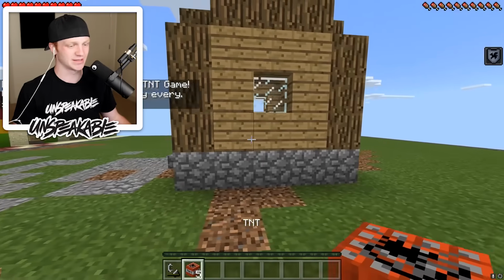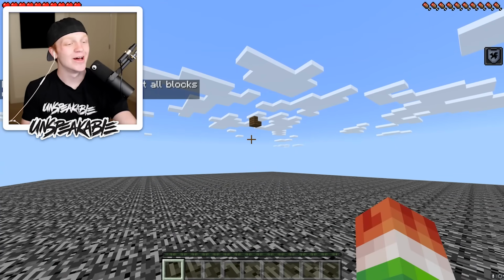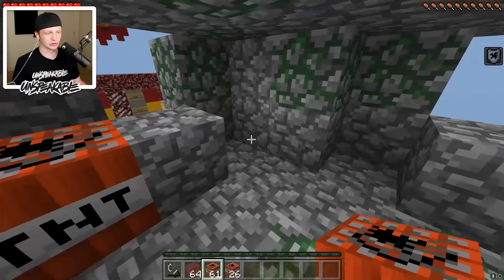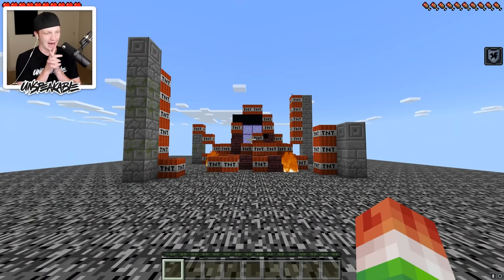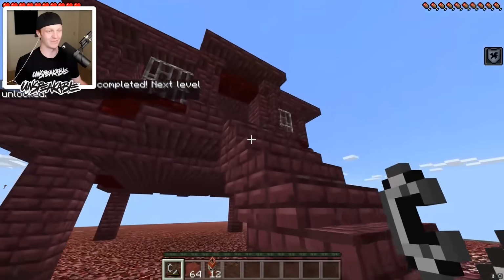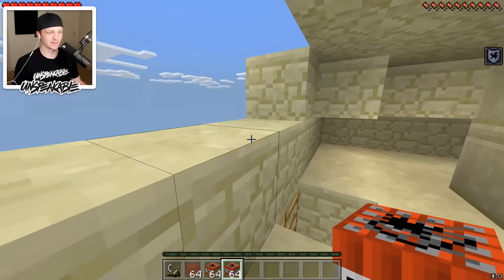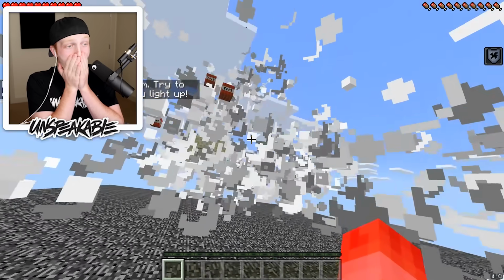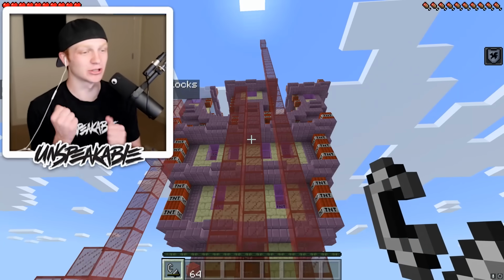HOW MUCH TNT DOES IT TAKE TO BLOW UP A CREEPER?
HOW MUCH TNT DOES IT TAKE TO BLOW UP A CREEPER?  w/ UnspeakableGaming